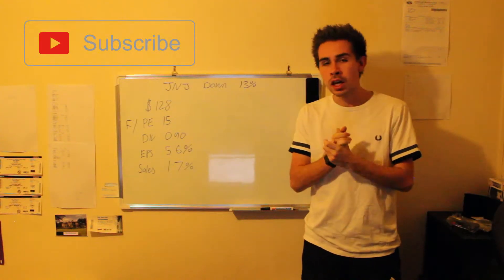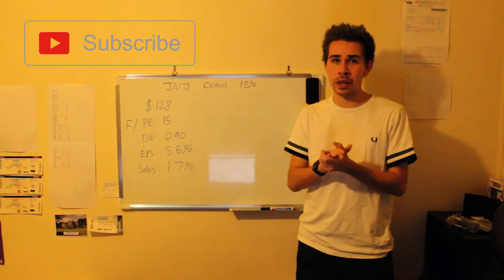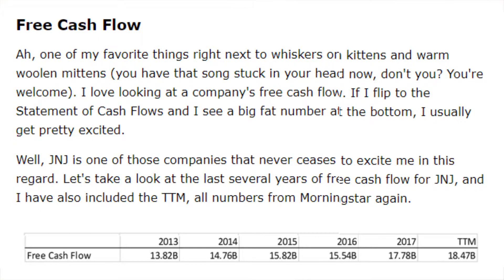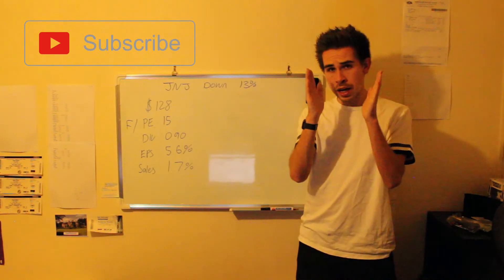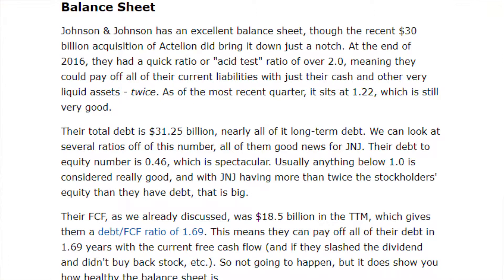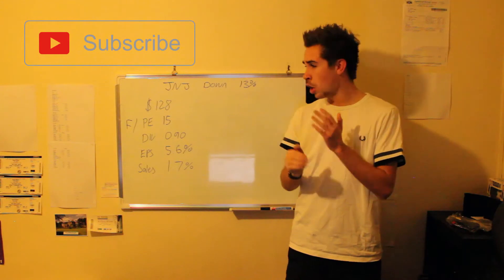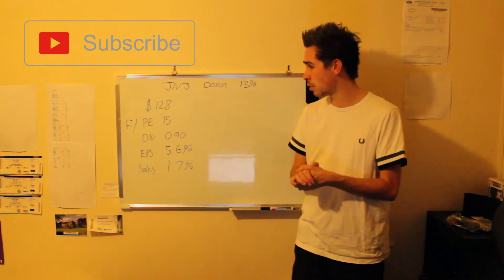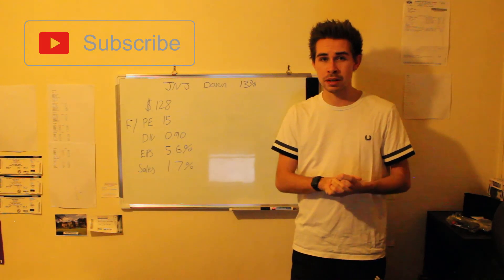Johnston & Johnston Stock A Buy In 2019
Hi all, today we talk about Johnston & Johnston in 2019